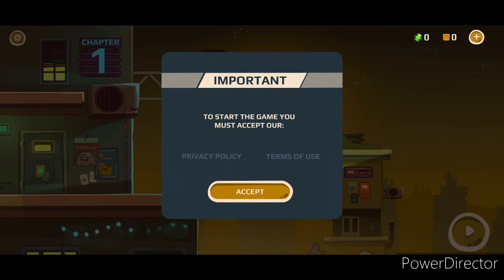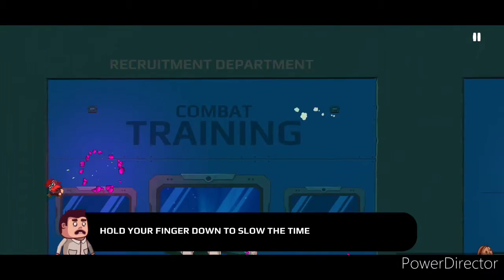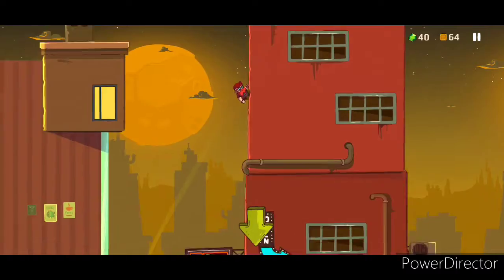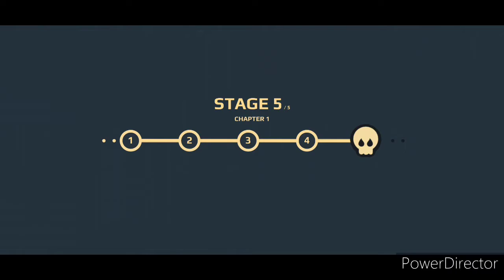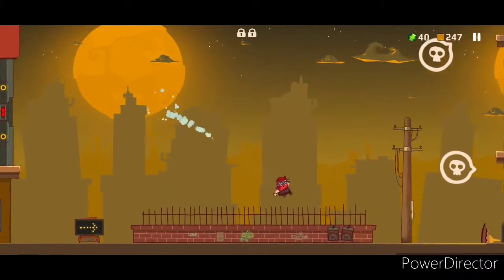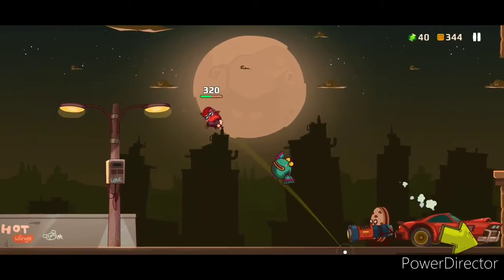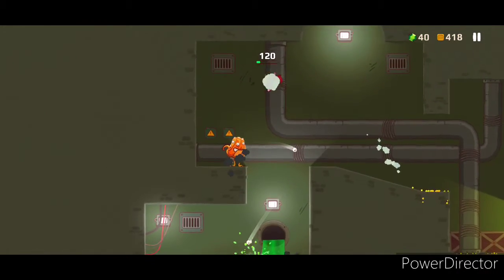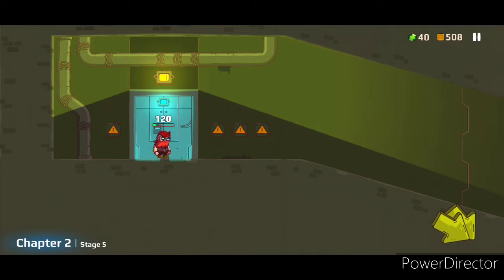Cookies Must Die - Mobile Game Quickplay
Cookies Must Die is one of those mobile games that you have to play first, and then it all clicks...
Simplistic one handed controls...? Got it!
Slow down aiming mechanic...? Makes sense!
Mutant cookies and other sweets rampaging through the city...? Of course! Why wouldn't they be?...
If you haven't seen this yet, then keep watching cause you're in for a "treat"! 🍪🍩🍮🥠